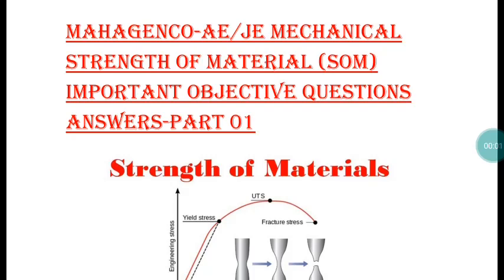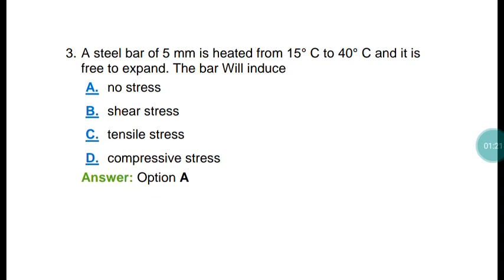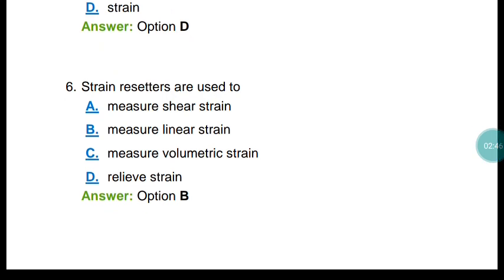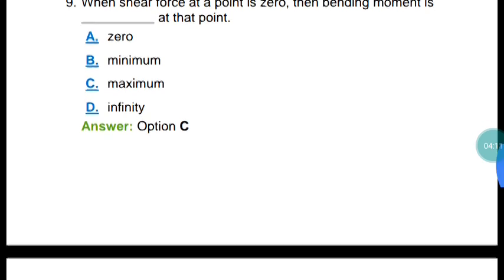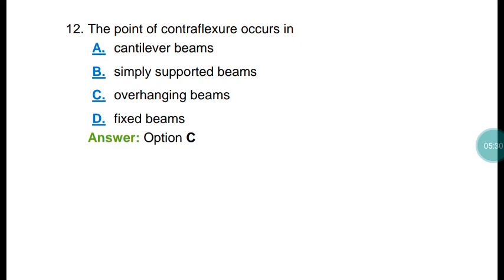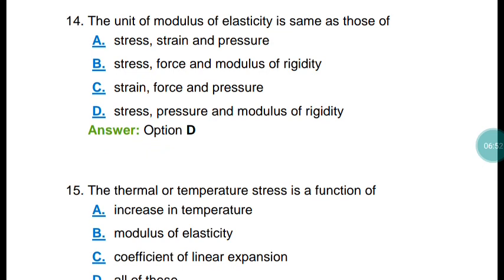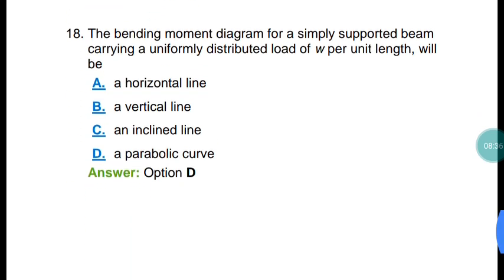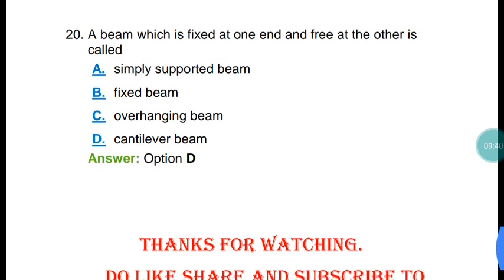BMC JE 2019-Mechanical Objective Questions- Strength of materials